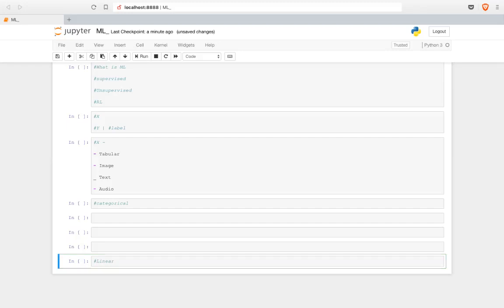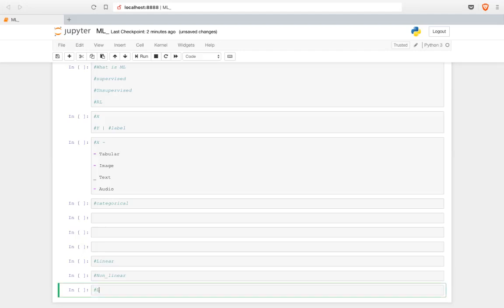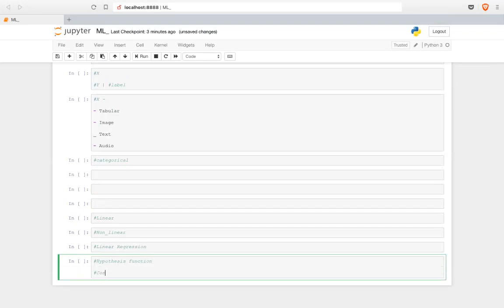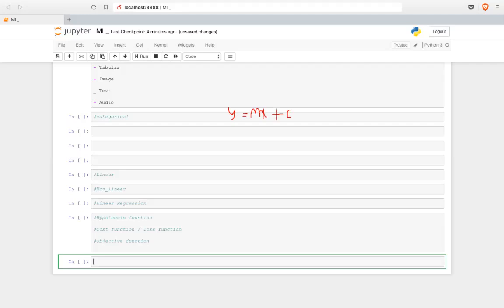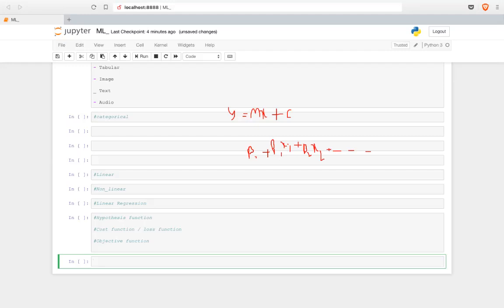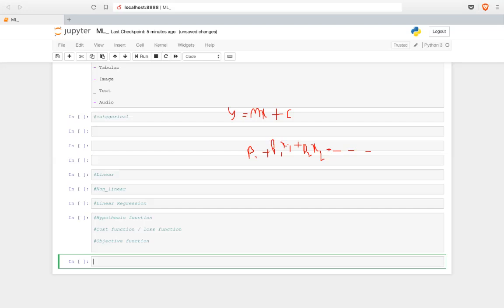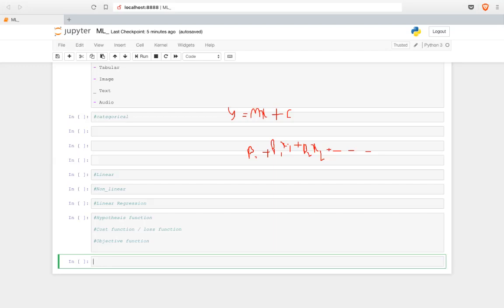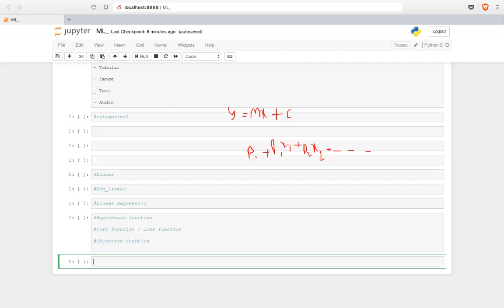02. Machine Learning Series - Introduction - 2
This is the second video in the series - Machine Learning